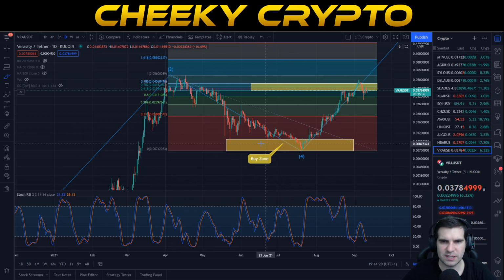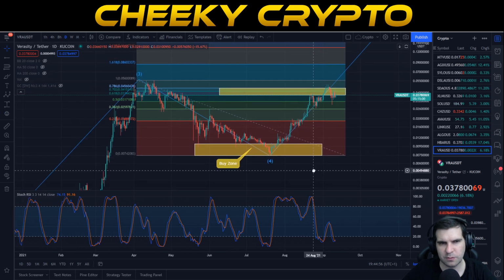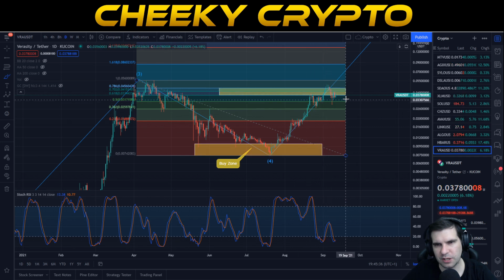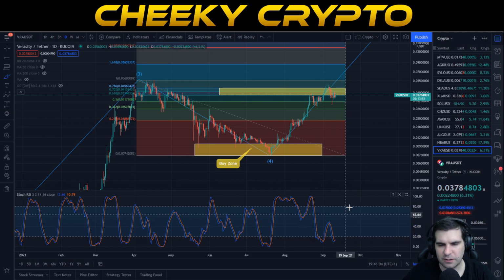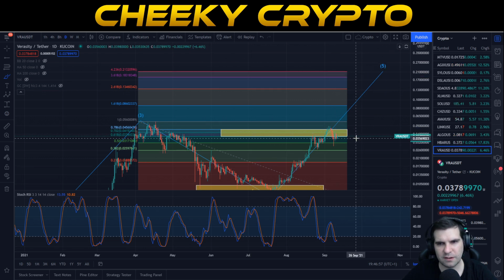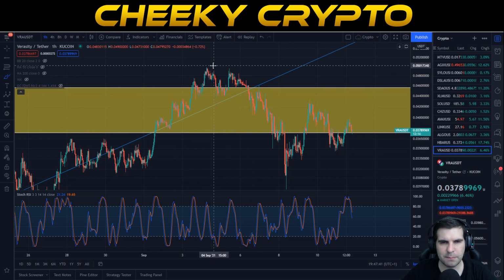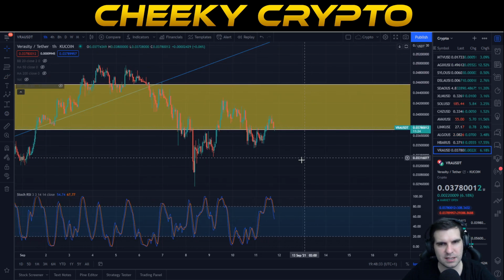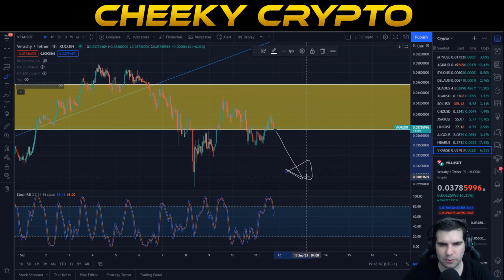Altcoin Video Update